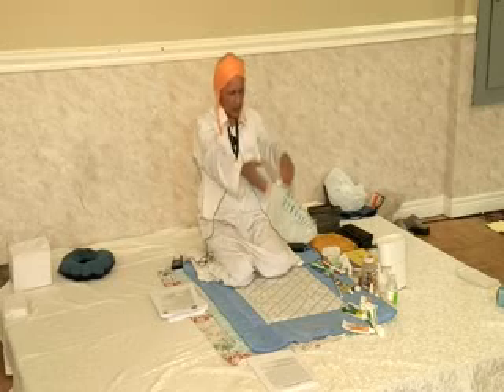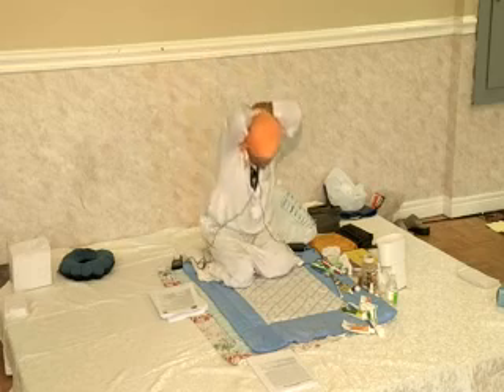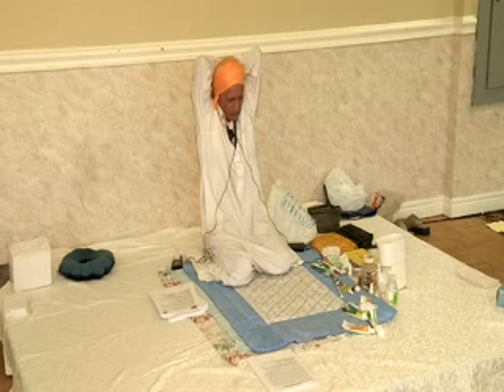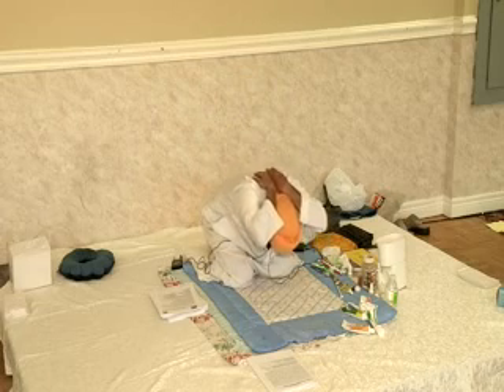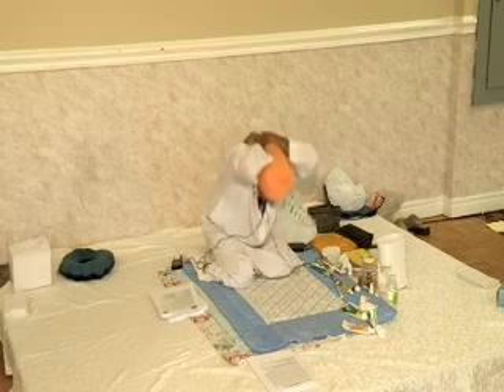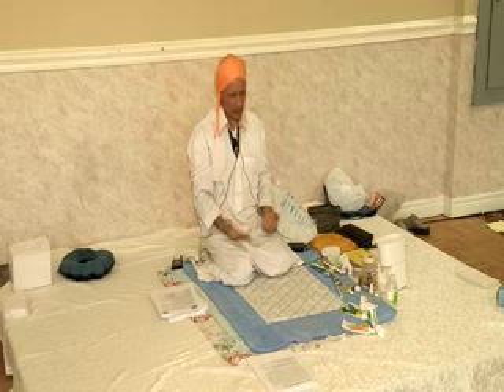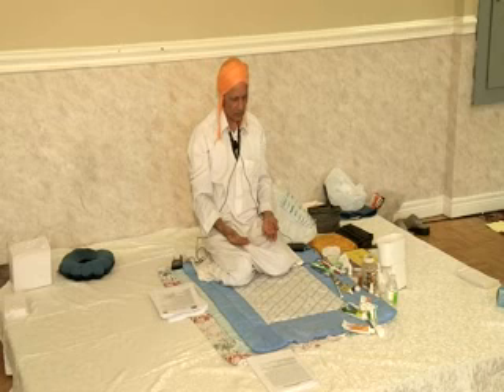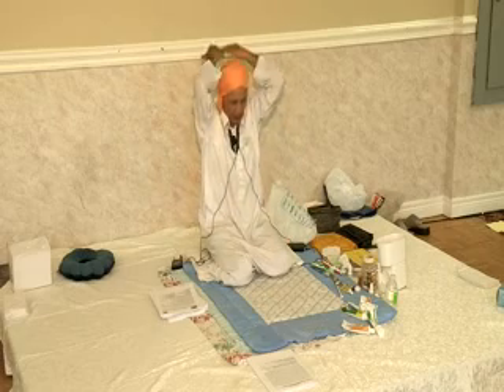3 1 3BSet1 4 3BMaster Aug17 2012 In Bajrasan Hands behind shoulders & maximum pumping in 4 step bre